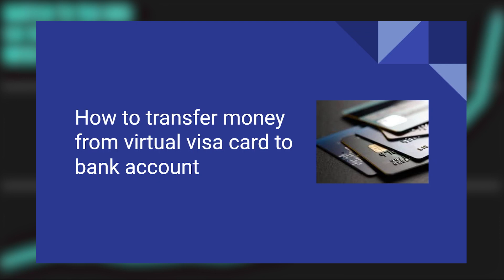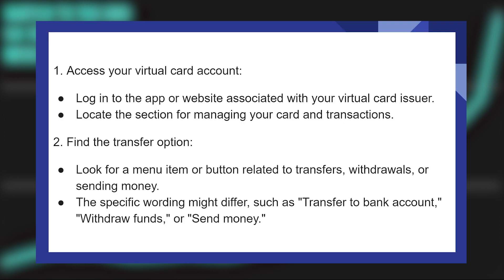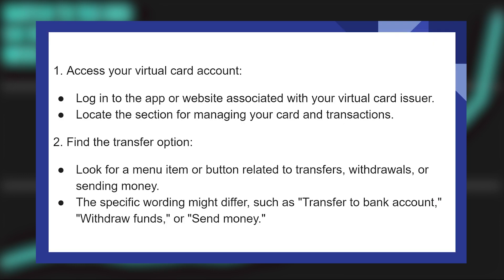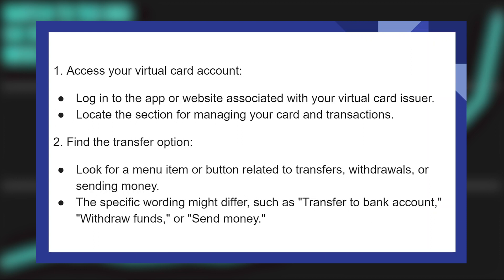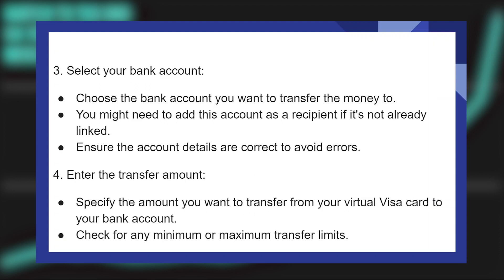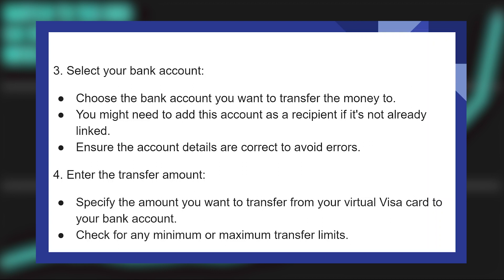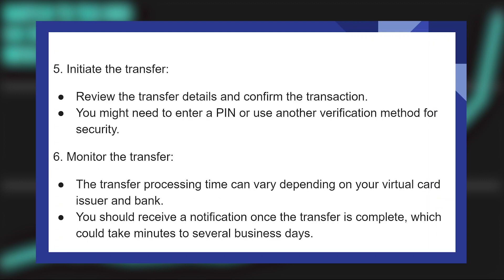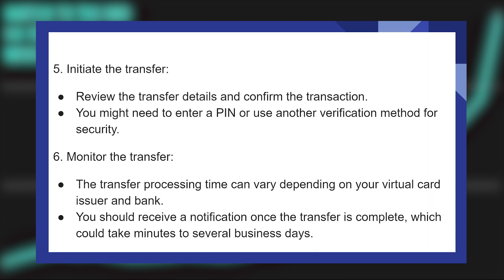HOW TO TRANSFER MONEY FROM VIRTUAL VISA CARD TO BANK ACCOUNT 2025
In this video, we will walk you through the step-by-step process of How to transfer money from virtual visa card to bank account...  We'll delve into the details, provide valuable insights, and ensure you have all the information you need to succeed. Here's what you can expect:

0:00 INTRO
0:06 TUTORIAL